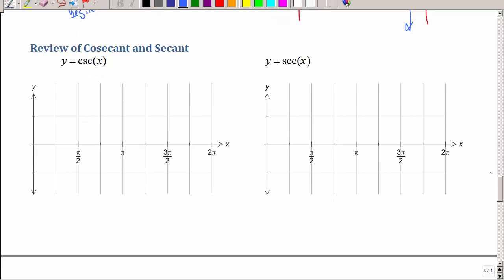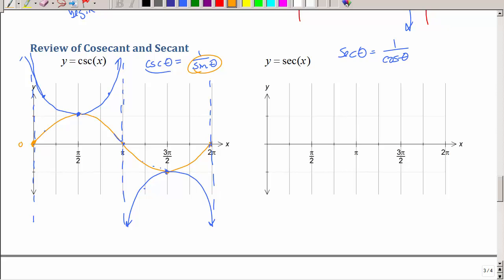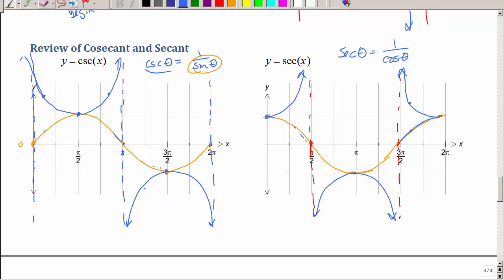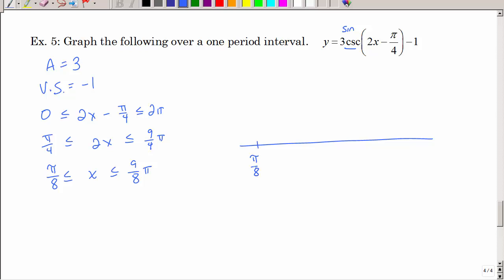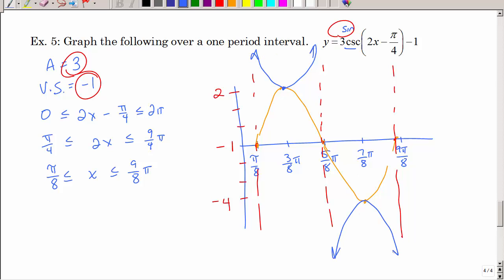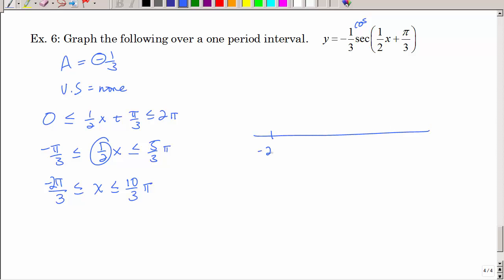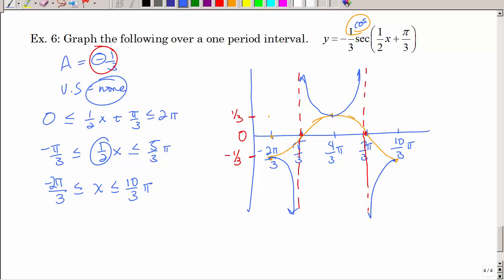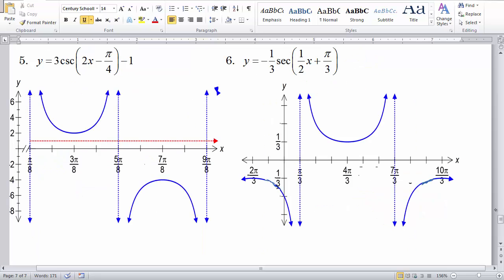Graphing Secant and Cosecant 20111198